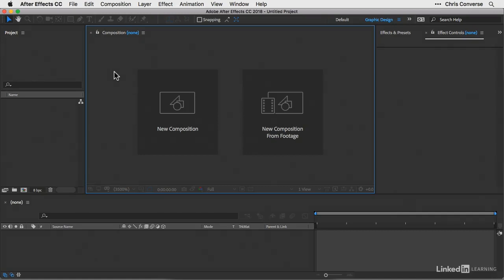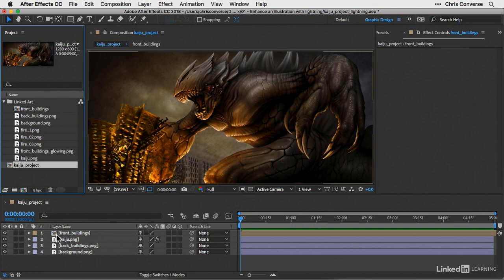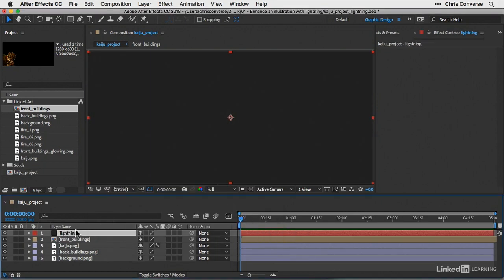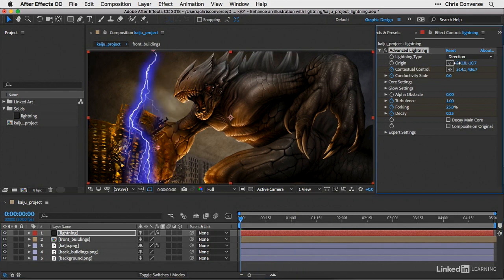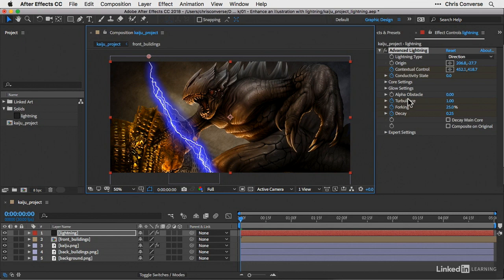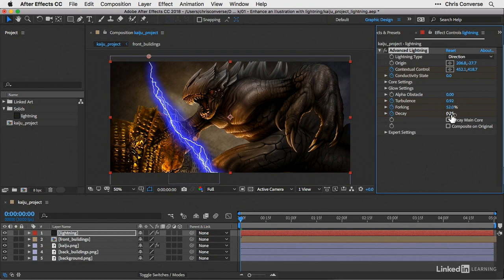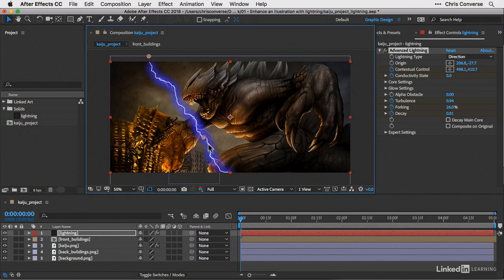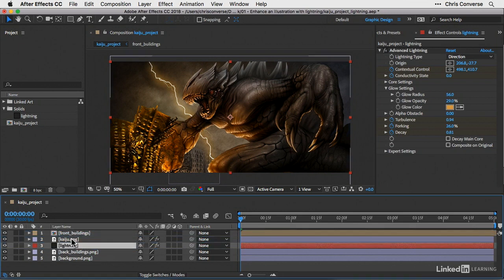19 Enhance an illustration with lightning